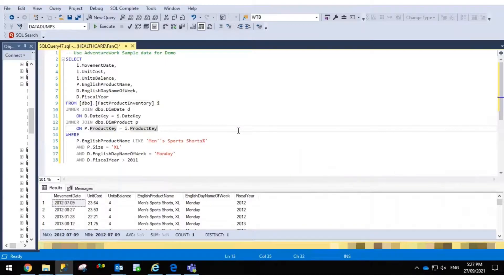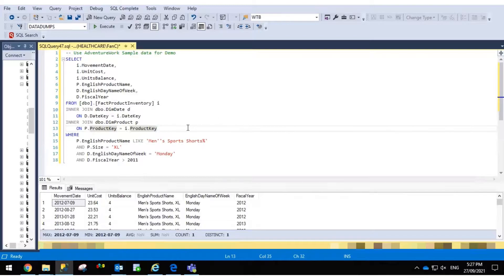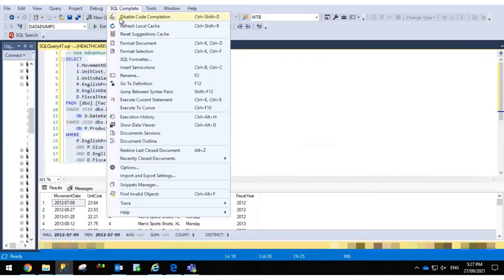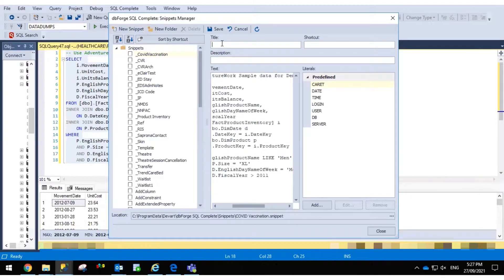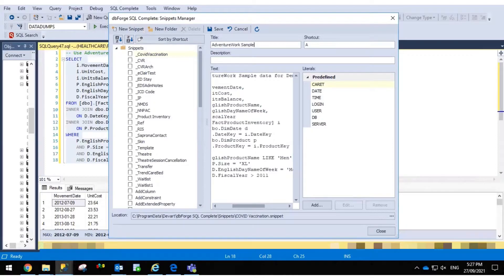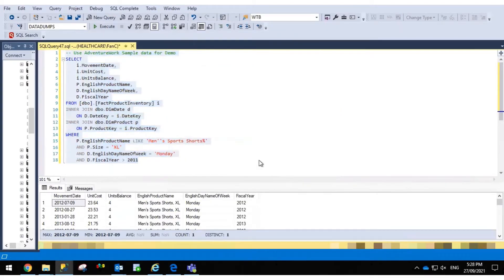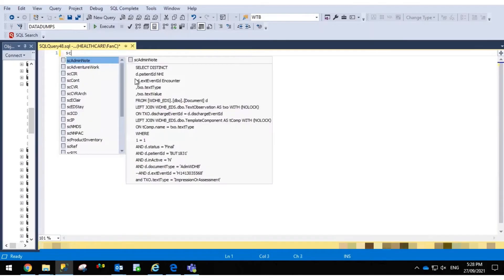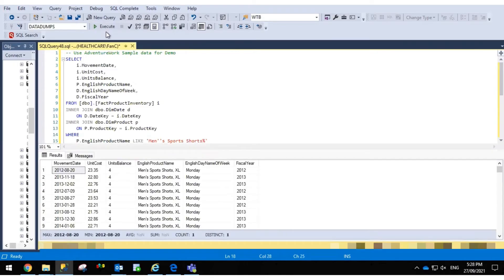How to use code Snippet in SSMS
In SQL Server Management Studio (SSMS), we can add out own code snippet, and use short-cut key to run the snippet. Code snippet is useful for reused codes or if you want to have your own template. Very efficient, and helps to reduce typo error.

How to, How to add code snippet, snippet, reused code, template, SSMS, SQL Server